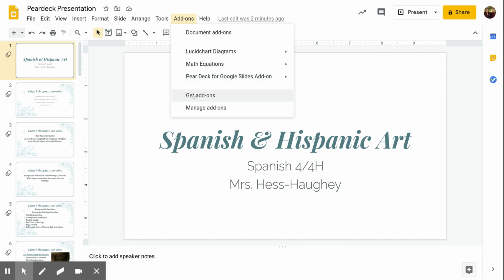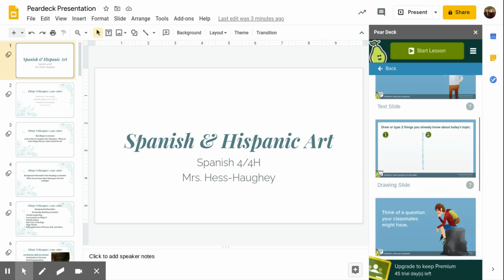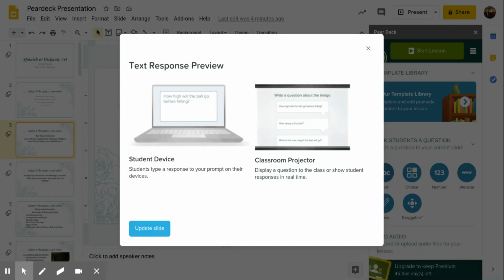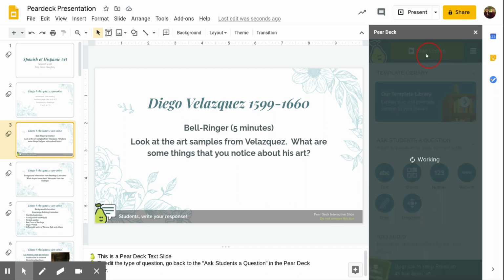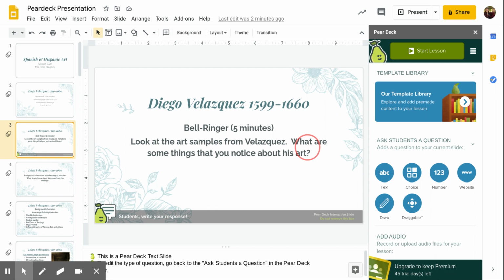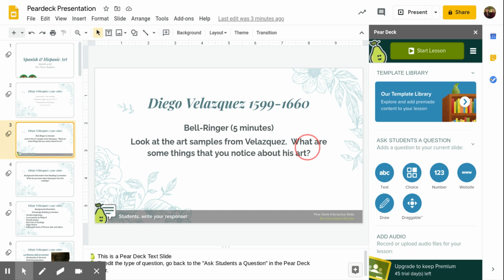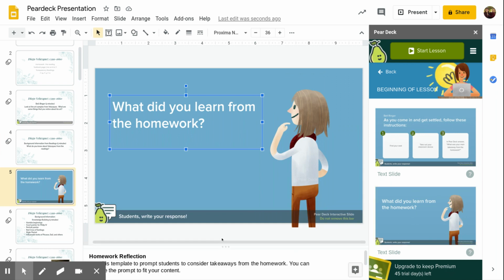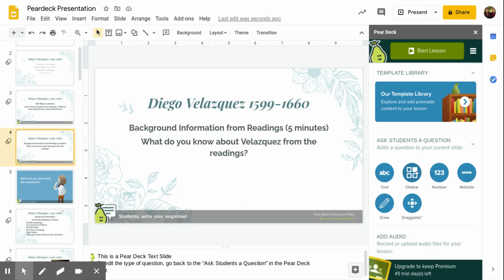Peardeck Presentation - Google Slides